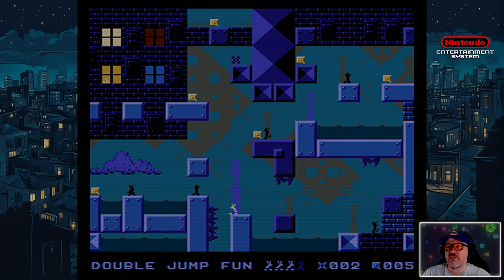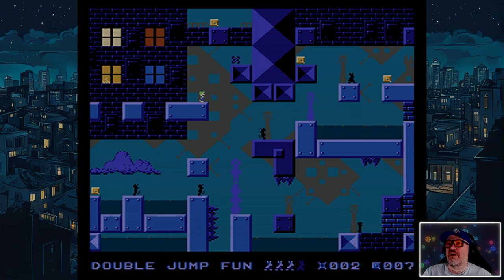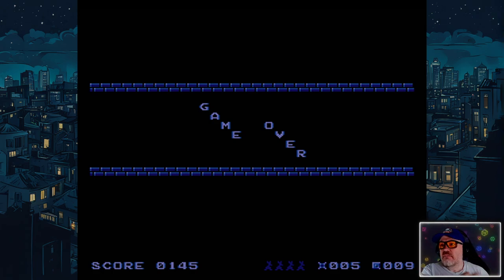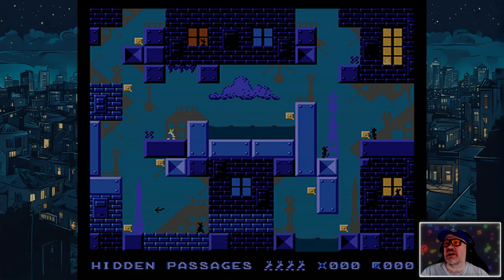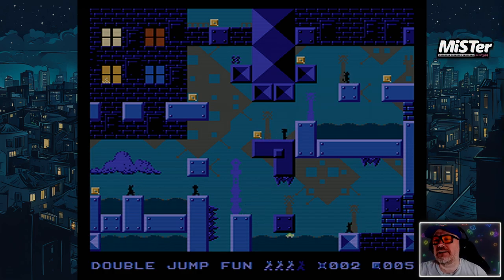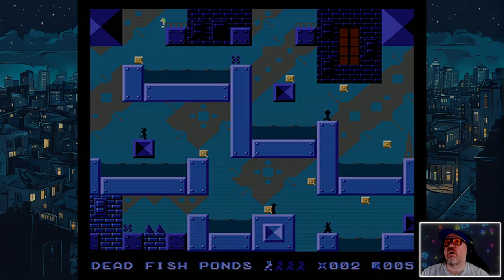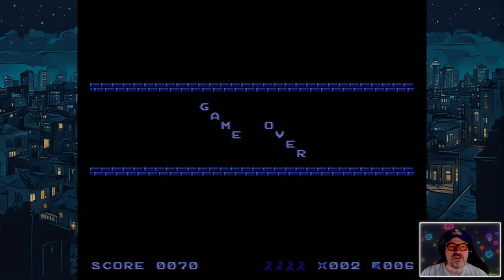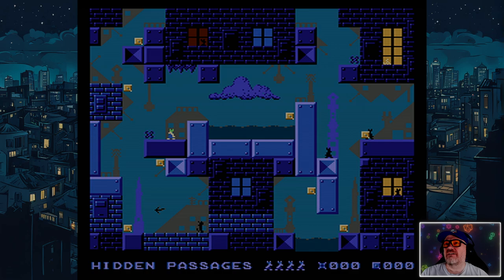SHADOW OF THE LEMMING - a Lemming game you may never have played on the NES with commentary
This is *SHADOW OF THE LEMMING* released in *2021* from Siudym being played on NES using a MiSTer FPGA.

Once in a while we come across a real hidden gem of a title, this is such a game.  It combines a Lemming in a dark city with things to collect.  You are limited to a jump or double jump ability as you leap around the city and avoid the shadow Lemmings.

00:00 - Intro
00:36 - Gameplay
15:18 - Final Thoughts